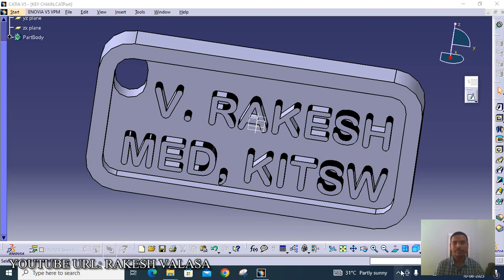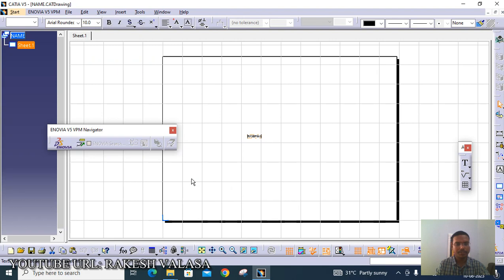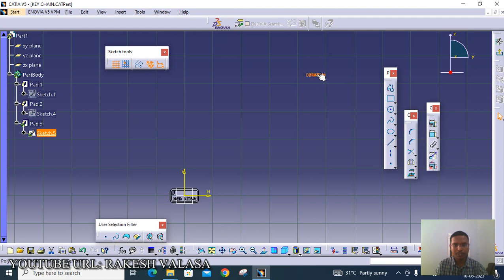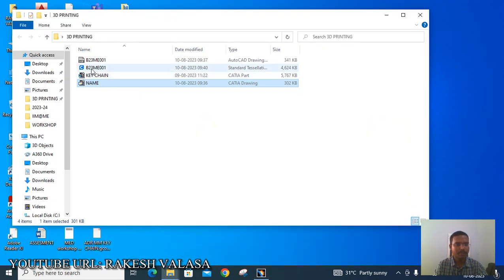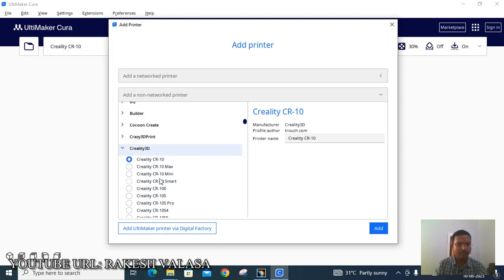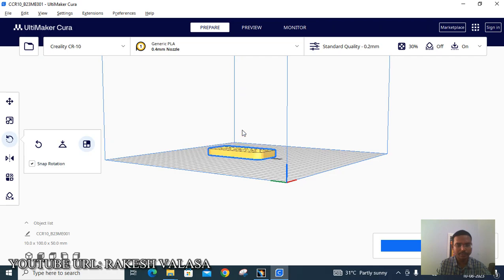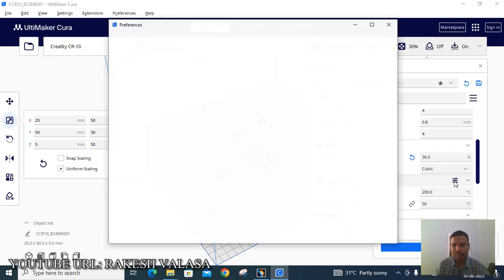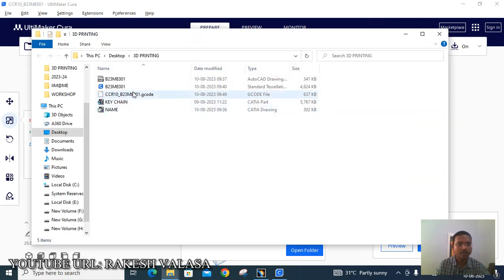3D Text keychain editing in CATIA V5 and slicing in Ultimaker cura